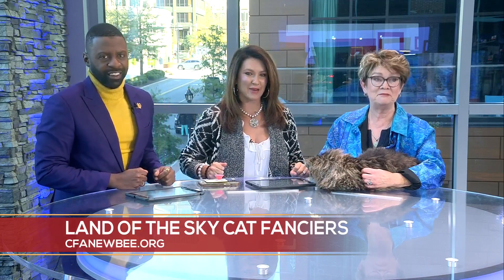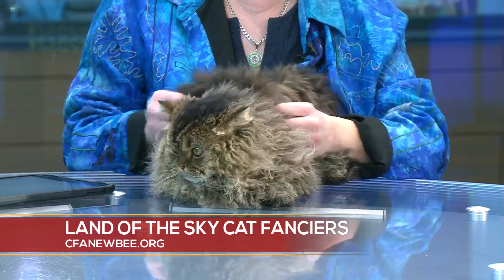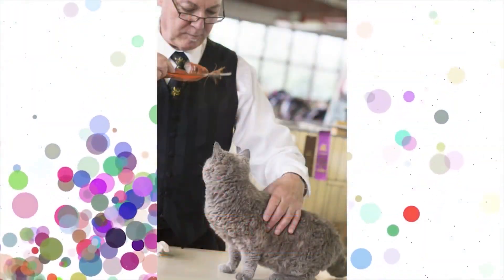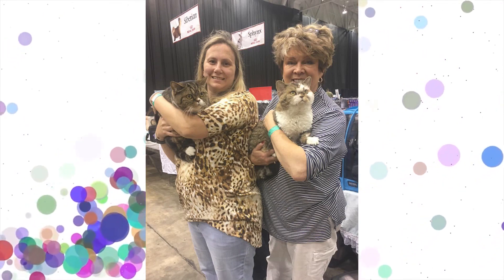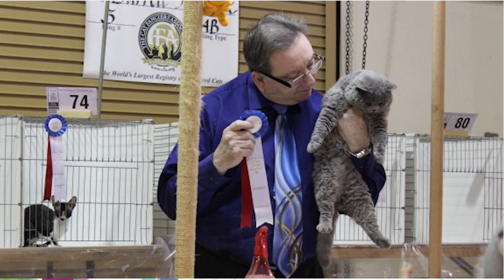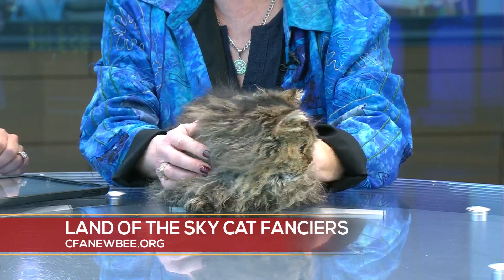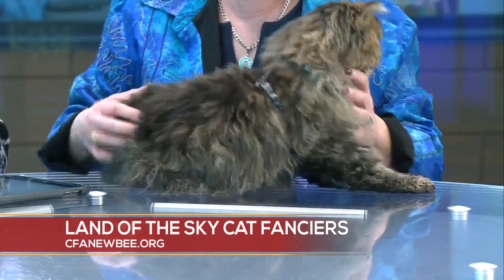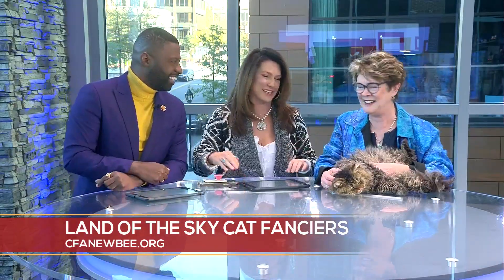Land of the Sky Cat Fanciers Happening This Weekend